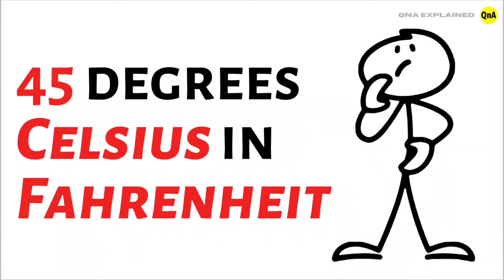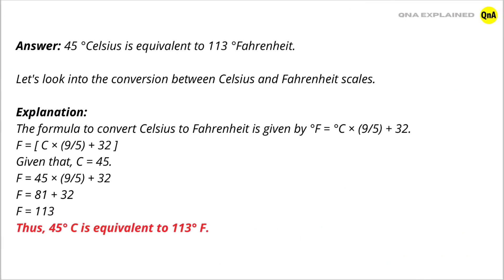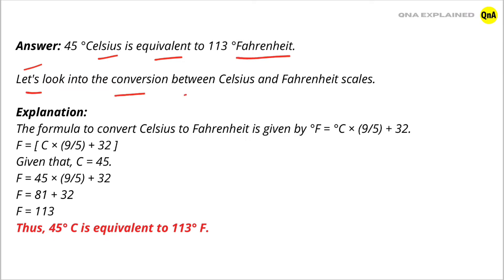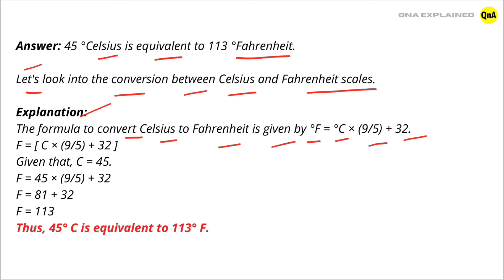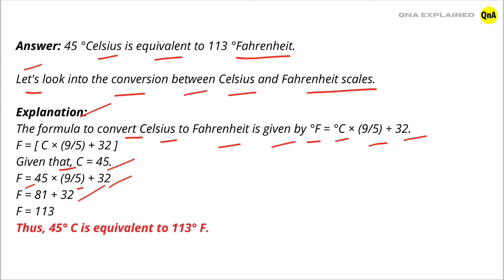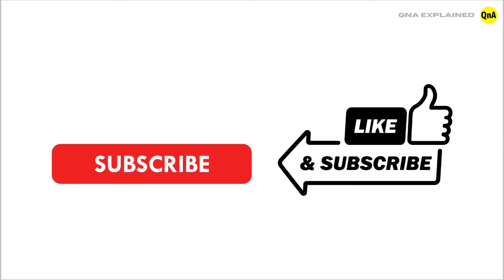What is 45 degrees Celsius in Fahrenheit ? - QnA Explained